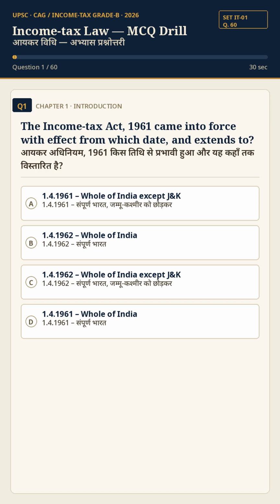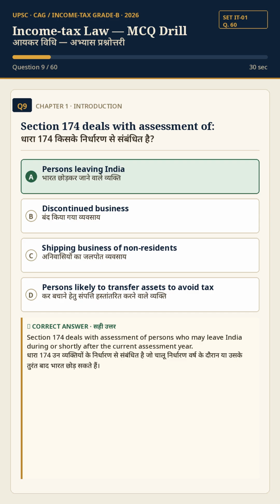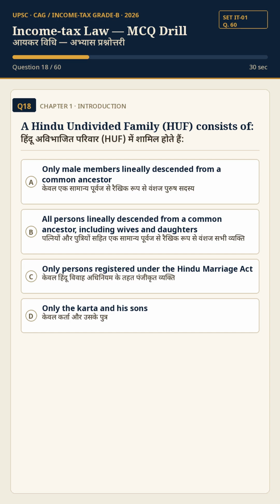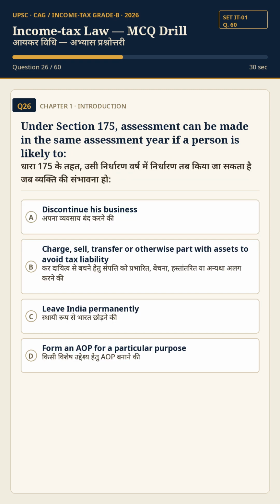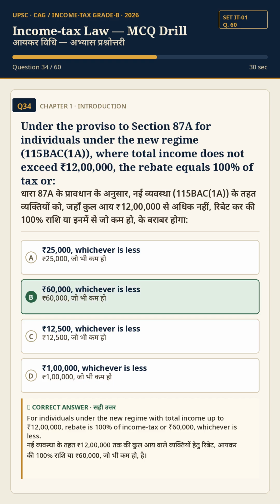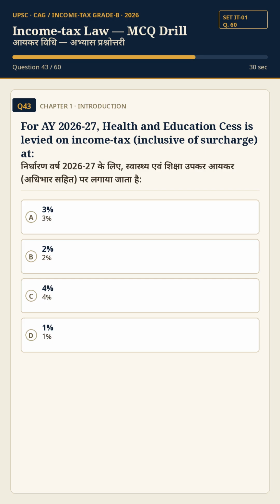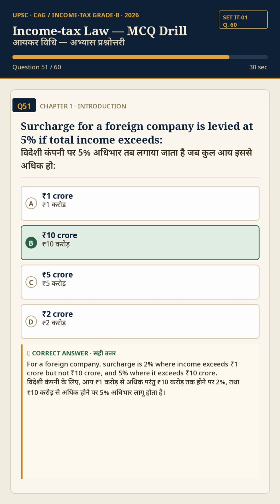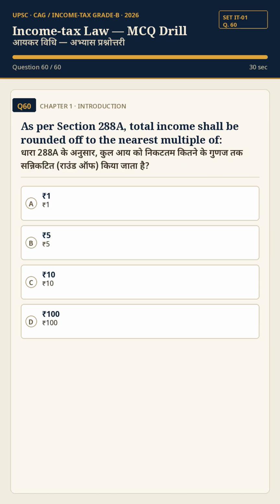Income Tax Chapter 01 section 01 to 04 mcq